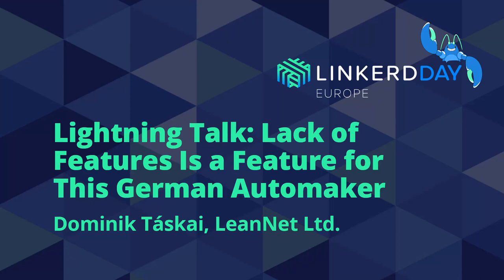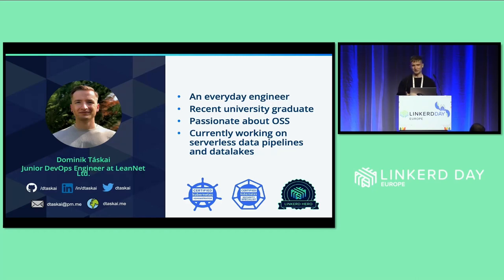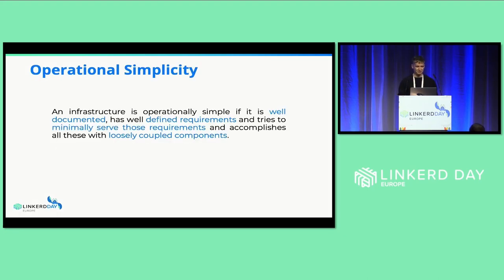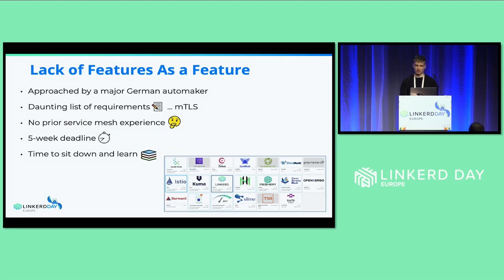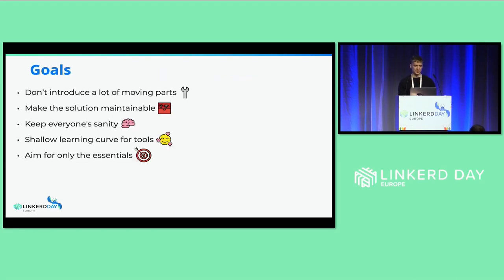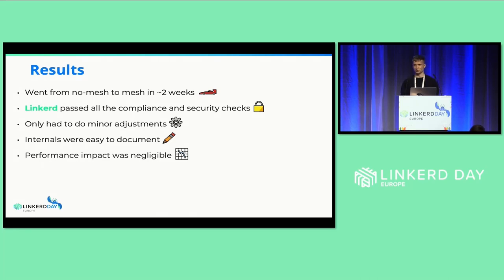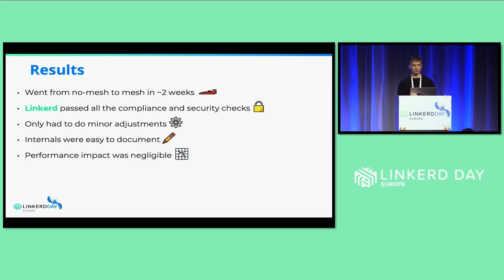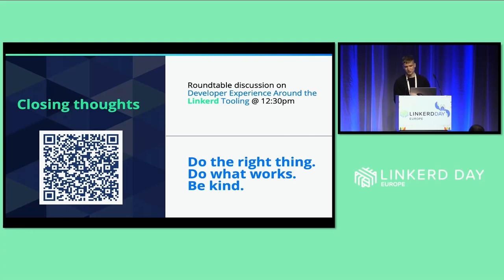Lightning Talk: Lack of Features Is a Feature for This German Automaker - Dominik Táskai, LeanNet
Lightning Talk: Lack of Features Is a Feature for This German Automaker - Dominik Táskai, LeanNet Ltd.

During his session, Dominik Táskai, Junior DevOps Engineer at LeanNet, will make a case for how sometimes a lack of features is itself a feature: a technology focused on doing just a few things really, really well can often help us reach our goals faster than something that tries to do too much. That's the lesson he took away from implementing Linkerd at a major German automaker within just five weeks. A journey from no mesh to trying and failing with more complex ones and then finally successfully installing Linkerd in production. Fun fact: he had no prior service mesh experience and only worked with Kubernetes for three months! Who said service meshes are only for advanced Kubernetes users? While engineers are always keen on trying out the best and newest technology, they often overlook operational complexity. In Dominik's experience, operational simplicity, like that provided by Linkerd, is key to achieving results in real-world production environments faster.